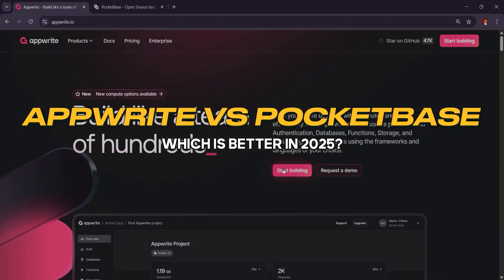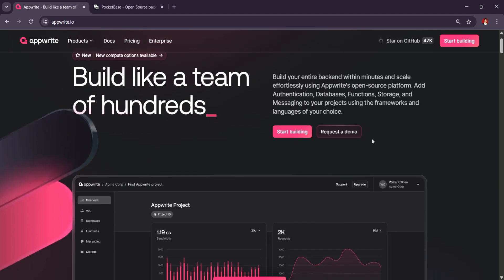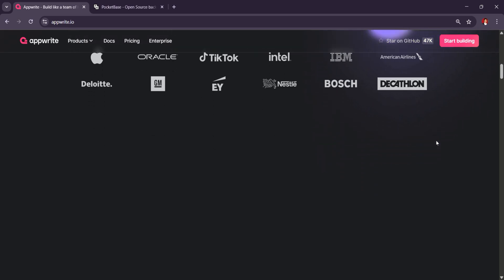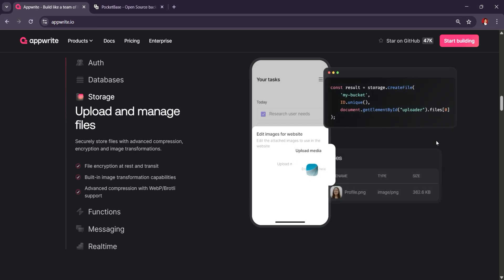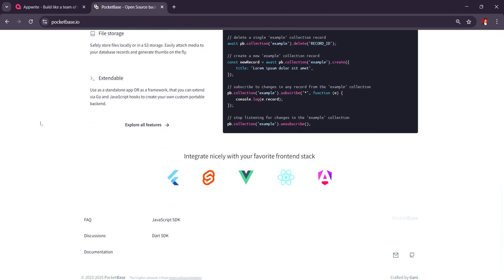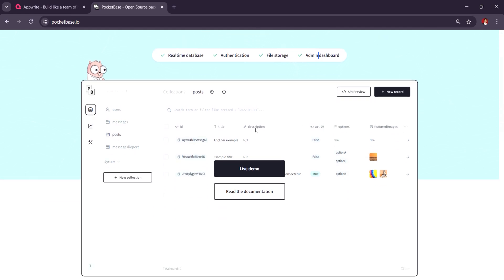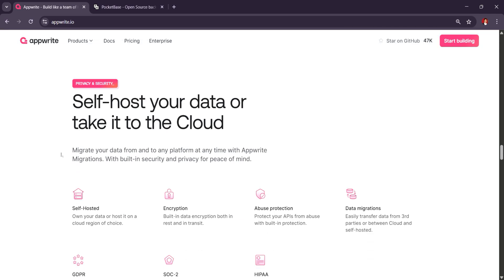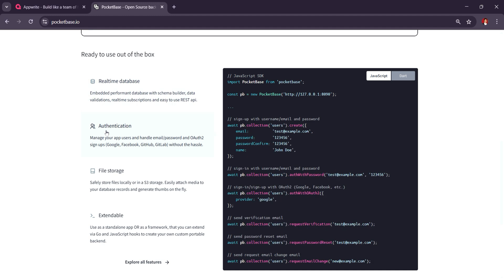APPWRITE VS POCKETBASE – WHICH IS THE BEST BACKEND SOLUTION IN 2025?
‎ ‎ Comparing Appwrite and PocketBase for your backend development in 2025? This video breaks down their features, database management, authentication, real-time capabilities, scalability, and ease of use to help you decide which platform is best for your web and mobile applications. Whether you're building a full-stack project, API, or serverless app, this comparison will guide you to the right backend solution.